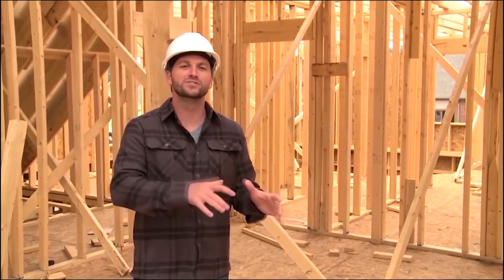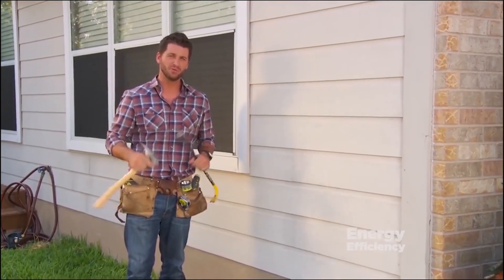Brett Tutor Hosting Reel Final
Brett Tutor, TV Show Host. Hosting Reel